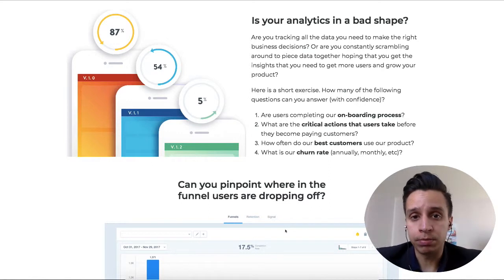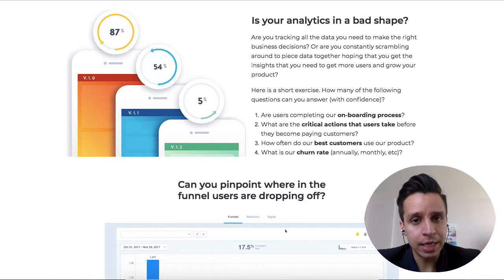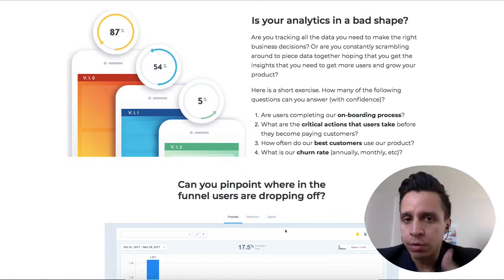Analytics Toolkit for Web & Mobile Apps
Our Analytics Toolkit will help you go from 0 to Insights in 14 days or less. We'll help you understand what tools you should be using, how to implement the right data and how to surface insights on a regular basis.